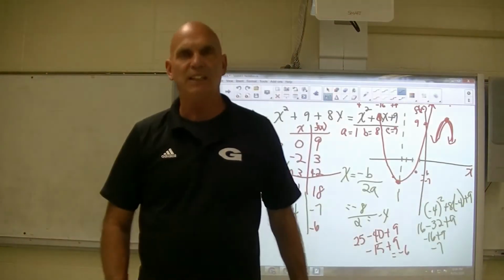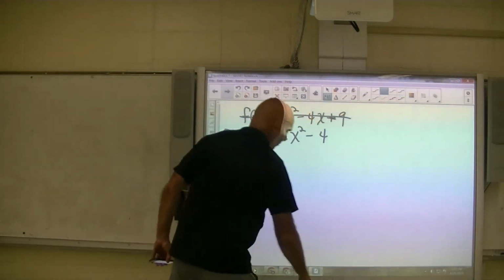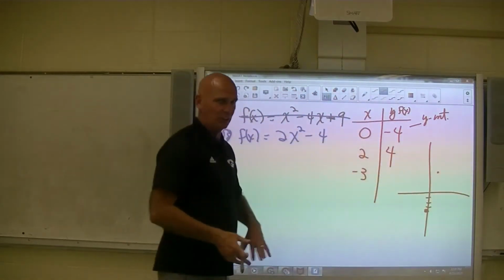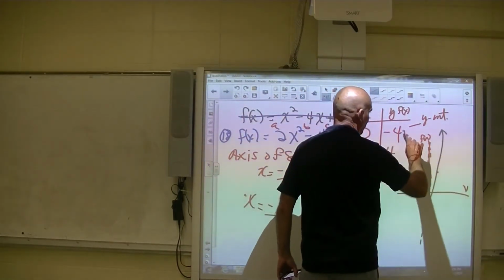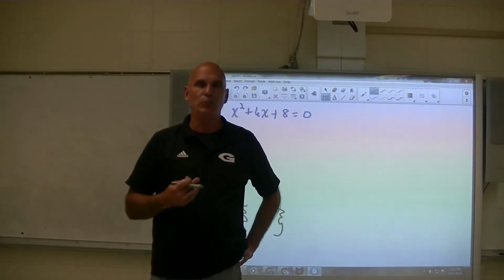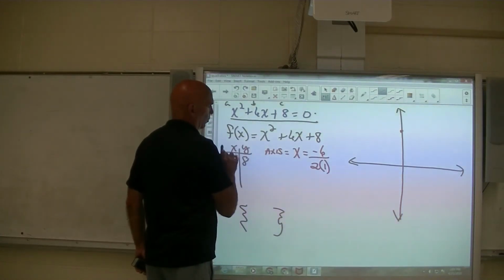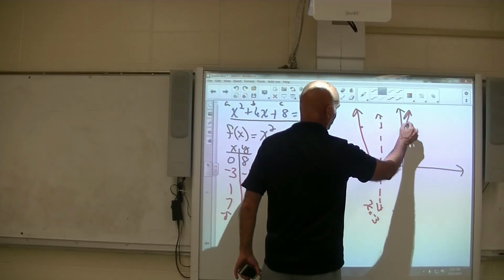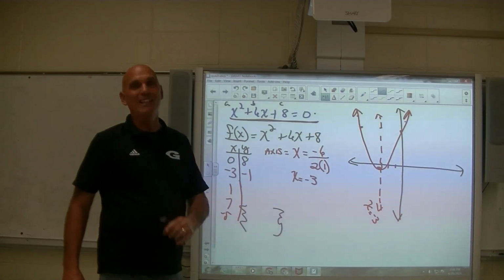Solving Quads by graphing part 1